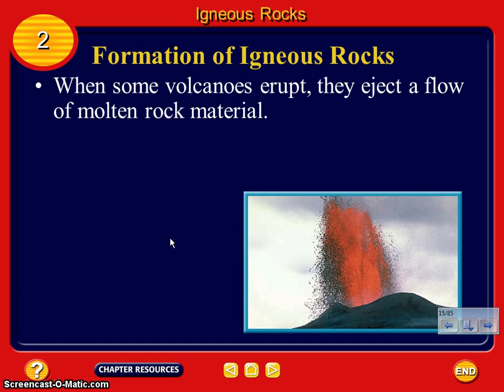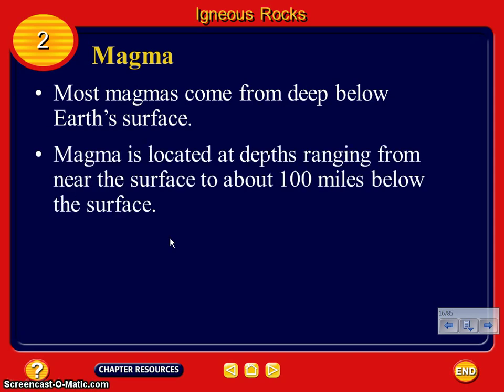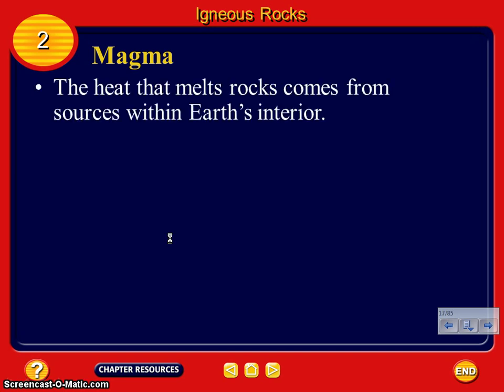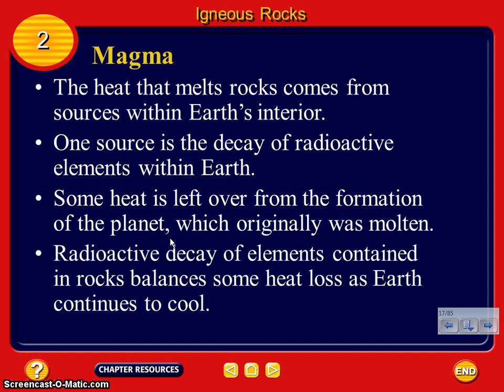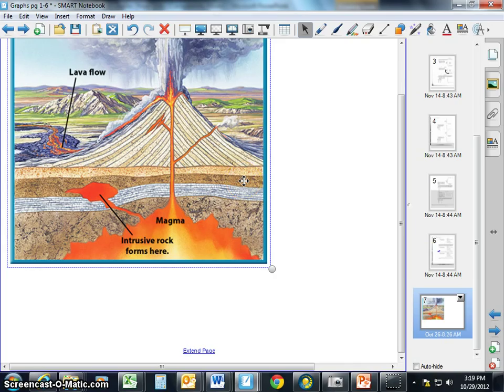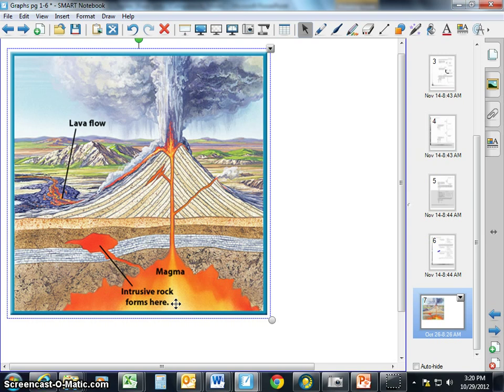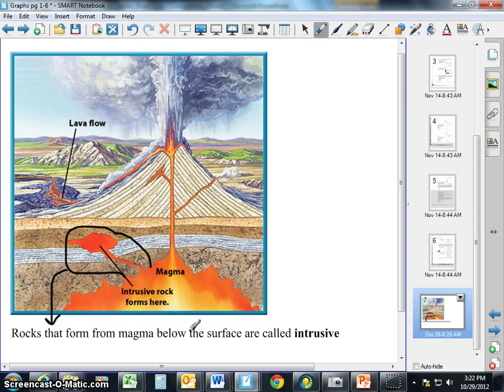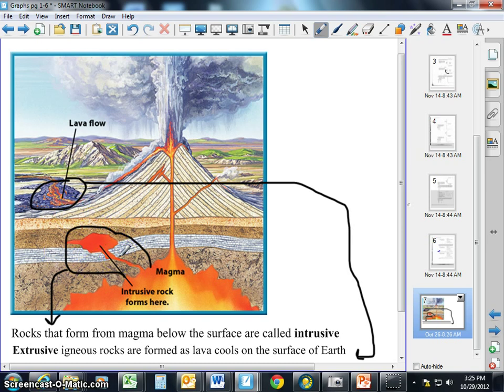Igneous rock Formation